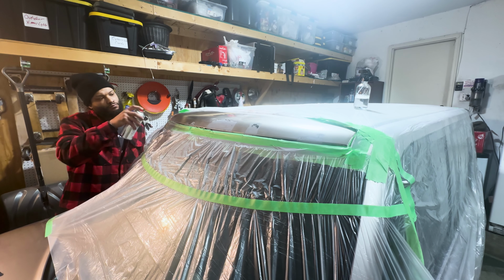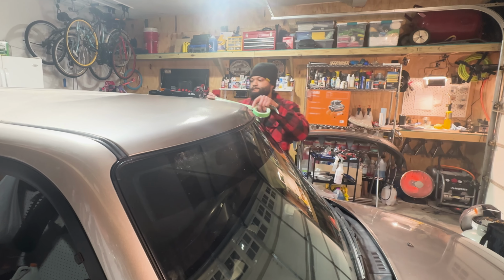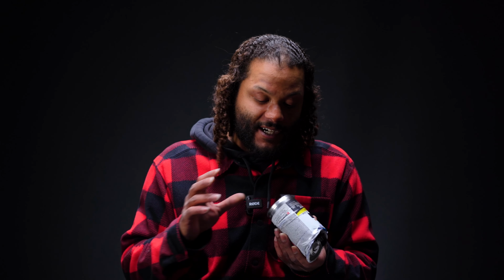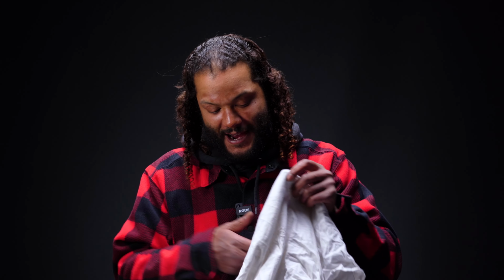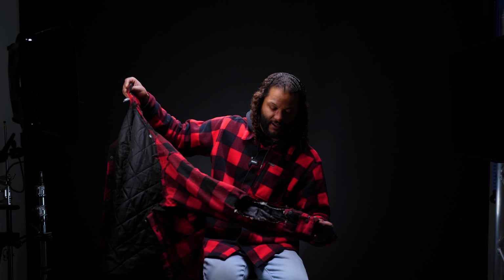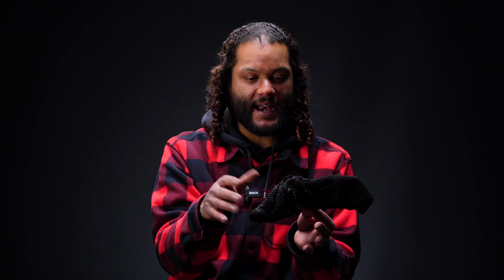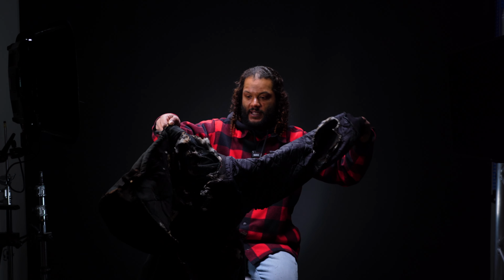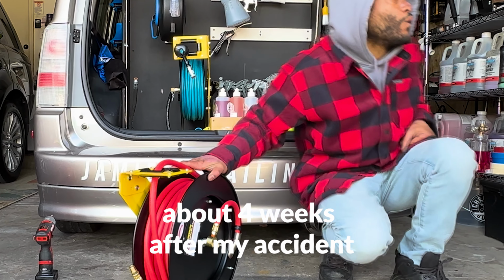Didn't Want To Do This One - My Accident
Today I unfortunately have some bad news. Recently I was in an accident in my home garage that left me a little scared. So today I want to address my recent accident and let you guys know what happed, what the damage is and  what I expect moving forward.

Huge Thank You to my family and neighbors who came to my rescue on the night of the accident and who checked up on me afterwards 🖤

Another Huge thank you to my Dad for the gifting me the jacket 17 years ago! @Carhartt

Huge list of Detailing Products we use every day, Tools we use to get the job done, Free Resources and Business Forms to Download 👇🏽

Chapters:
0:00 - Intro
1:24 - What Happened
6:30 - The Explosion
15:46 - My Jackets, or what is left
23:02 - My Favorite Jacket
28:37 - Approximately 4 Weeks After

Need your Vehicle Detailed. Jamie would love to chat options to reset your vehicle 👇🏽
Jamie's Detailing and Mobile Detailing
Service Locations: Aurora, IL & Chicagoland
Hours: Sun-Sat 8:00AM - 9:00PM

Shipping Address:
111 Stillwater Ct Aurora, IL 60506

This Video is NOT Sponsored or endorsed.  All opinions are our own.